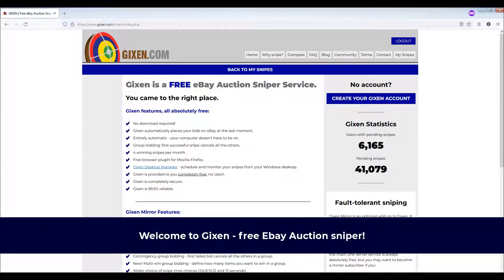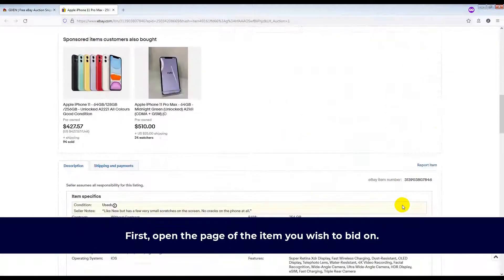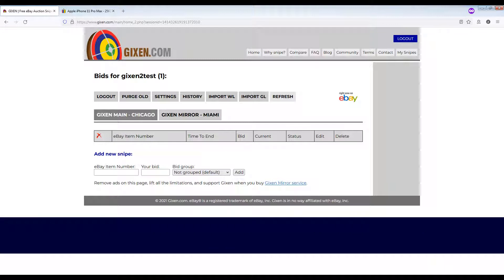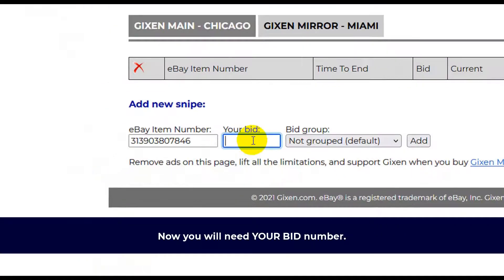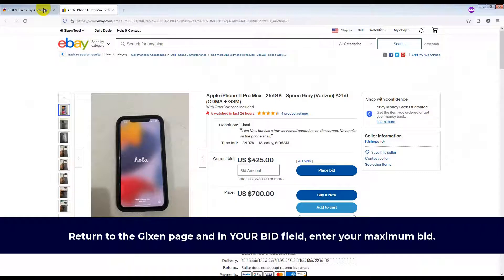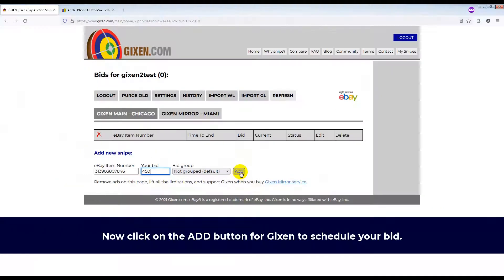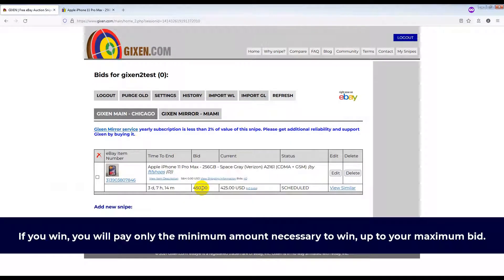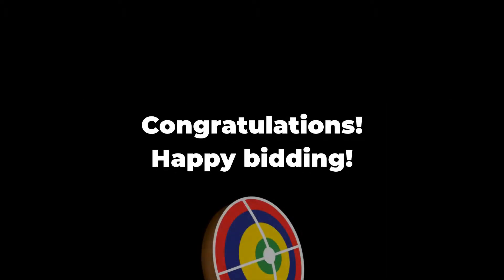Adding a snipe using GIXEN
This video will provide instructions on successfully making your first bid on an eBay auction using GIXEN SERVICE.

To create a bid on an eBay auction, you need to have an open GIXEN and eBay account.

Log in to your GIXEN and eBay account, preferably in the same browser in two tabs (windows).

On the GIXEN page, go to the MY SNIPES page. If you are a Free user, wait 20 seconds for the program to redirect you to the MY SNIPES page.

Then find out on eBay and find the product you want to bid for.

From this page, two pieces of information will be necessary for GXEN:

EBAY ITEM NUMBER
CURRENT BID

EBAY ITEM NUMBER is the unique number for this eBay product.
The CURRENT BID is the largest bid registered by eBay to date.

Now copy EBAY ITEM NUMBER, return to the GIXEN page and copy that number in the EBAY ITEM NUMBER field.

Go back to the eBay page and watch the CURRENT BID and estimate how much you want to pay for that product. Of course, that number should be GREATER than the current CURRENT BID!

Return to the GIXEN page and enter the desired amount in the YOUR BID field

To finish with your bid, press the ADD button.

If all is well, the program will refresh the page, and you will see the product you bid with your bid.

GIXEN does everything else!

The main Gixen service is free. It allows you to place up to 4 winning bids on eBay per month.

It offers all the Gixen main service features, plus:
► No limits on number of snipes.
► Gixen Mirror is a multi-server, fault-tolerant sniping service, unmatched by any other sniping service or sniping software. Your snipes are sent twice, from two different hosting locations.
► No ads in the logged-in area.
► Contingency group bidding - first failed bid cancels all the others in a group.
► New! Multi-win group bidding - define how many items you want to win in a group.
► Wider choice of snipe time choices (3,6,8,10,12 and 15 seconds).
► Auction end times refreshed hourly, as opposed to daily.
► Other small perks provided to Mirror users only, such as CSV export / import.
► 100% reliable (*). No other sniping service provides this.
► The cost of Gixen Mirror is a bargain at around $6 a year.
(*) 100% reliability guarantee does not include issues caused by eBay, such as eBay server outages or eBay software updates.